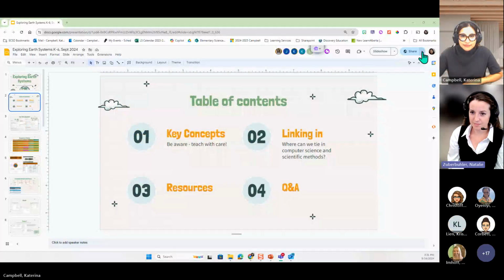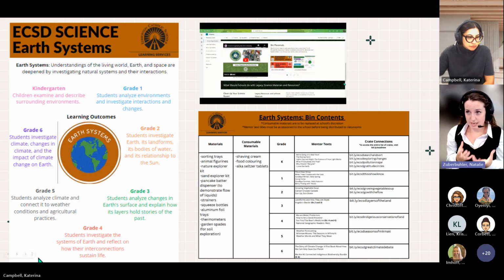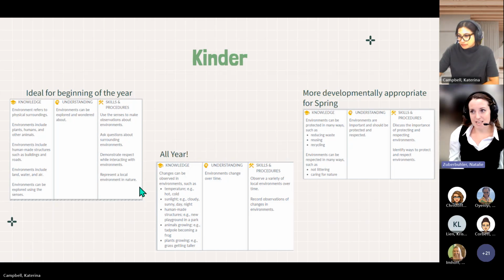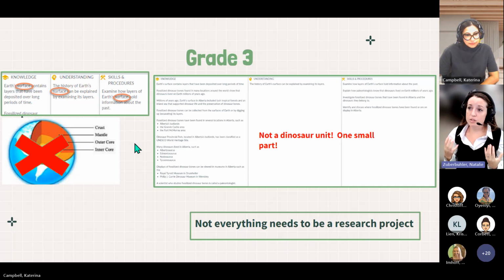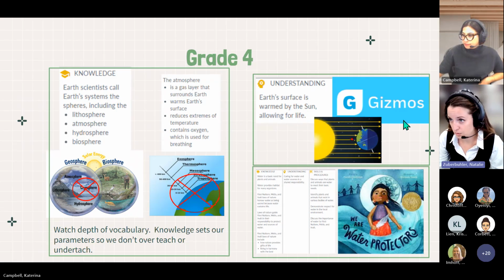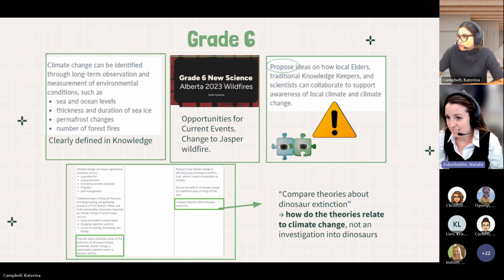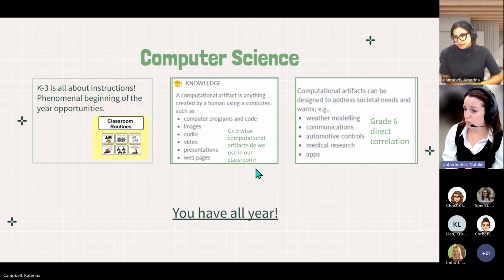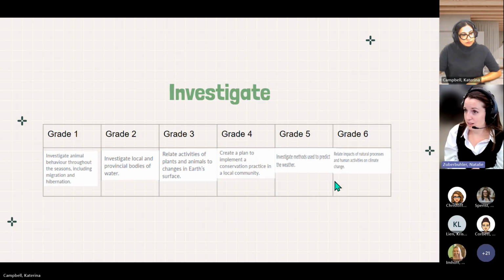Exploring Earth Systems TEAMS PD